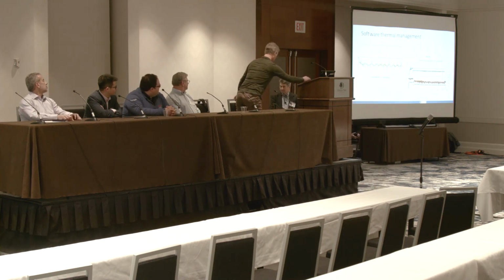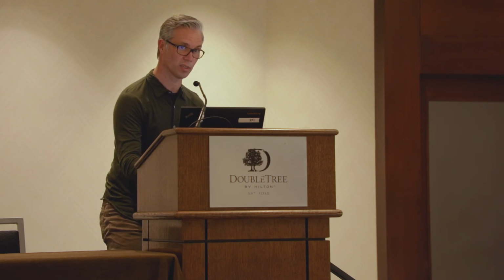SEMI-THERM Q&A Session Consumer Electronics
The question and answer session from SEMI-THERM's panel discussion on thermal issues of consumer electronics.

""Challenges in Consumer Electronics Cooling".
Moderator: Mark Carbone, Intel

Topic Champions:
William Maltz, President, Electronic Cooling Solutions
Mark Carbone, Senior Thermal Engineer, Intel

PANELISTS:
Andy Delano, Microsoft
Jie Yang, Huawei
Emil Rahim, Google
Guy Wagner, ECS
Gabriel Khouri, Intel